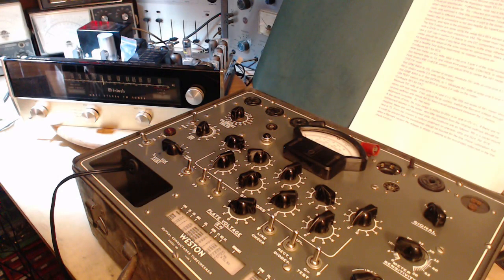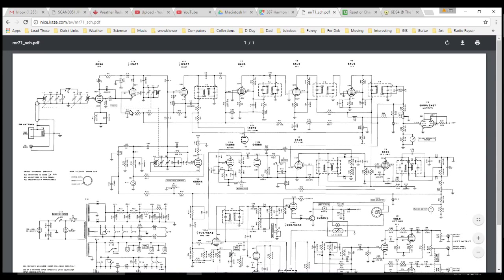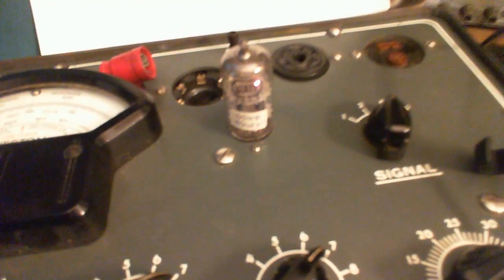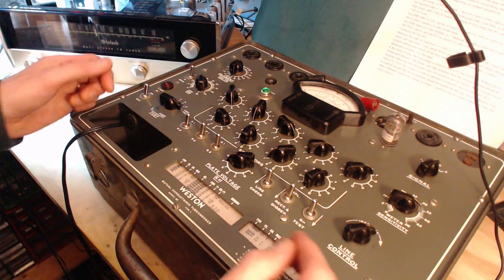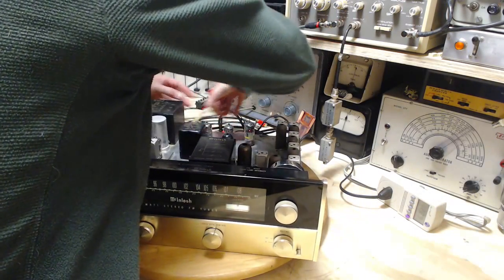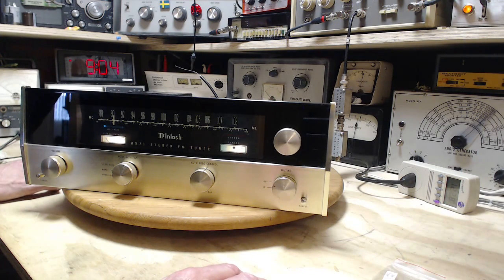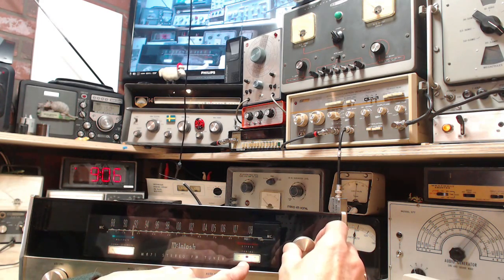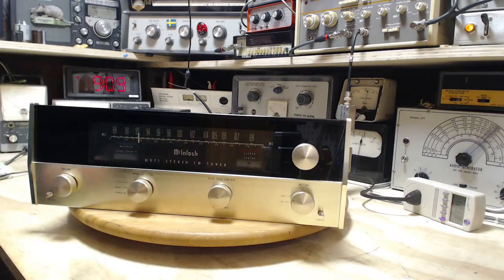McIntosh MR71 FM Receiver Video #2 - Tube Testing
I think it makes sense to test the receiver's tubes before anything else.  The receiver produces the typical FM hiss so it's a good bet the power supply is working.  I suspect there is a fault in the front end of the receiver.